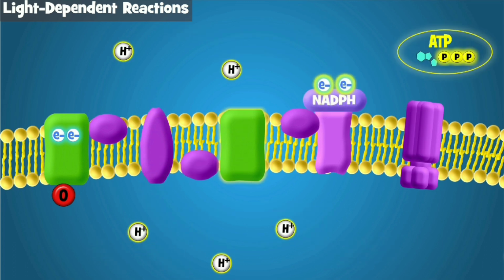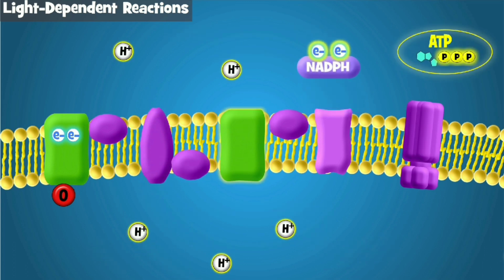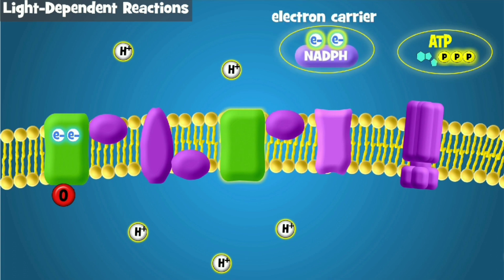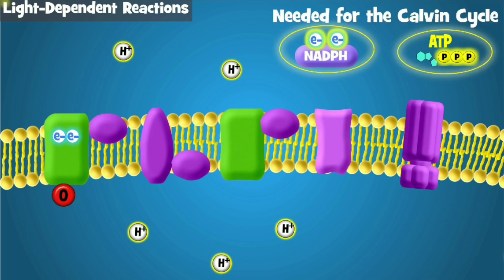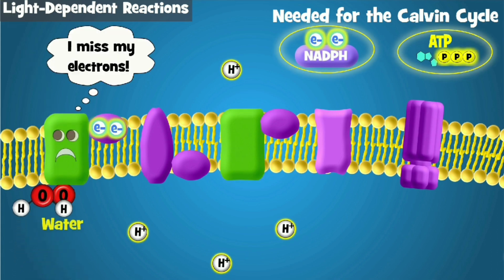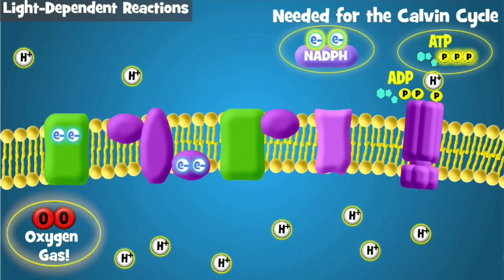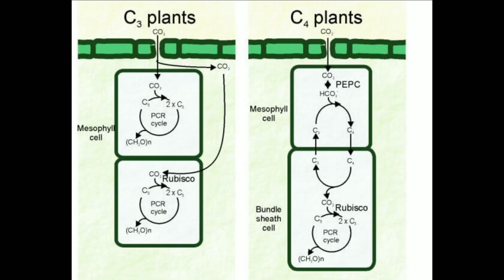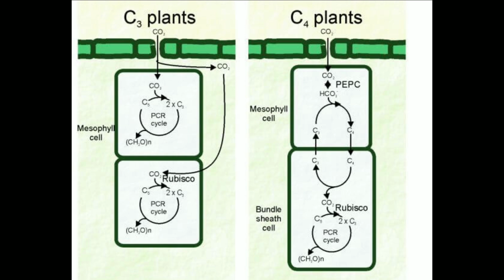How Plants Make their Own Food| Photosynthesis Process of the Plants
PHOTOSYNTHESIS OF PLANTS